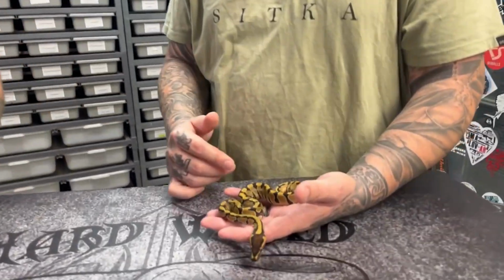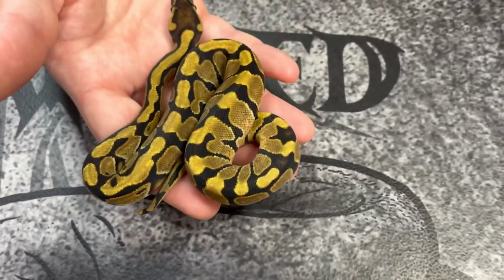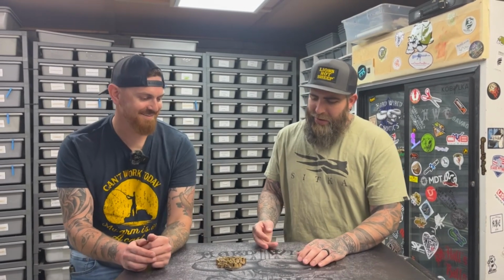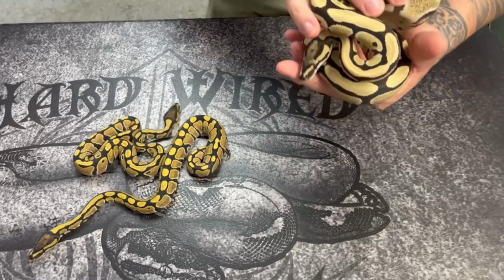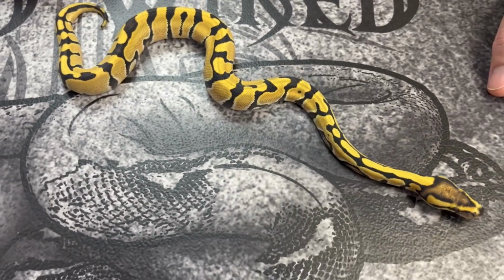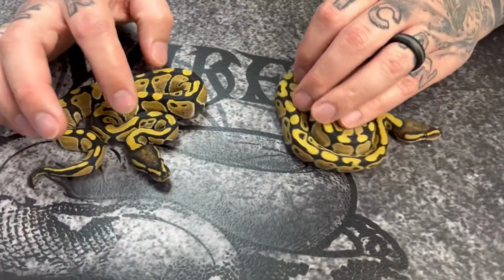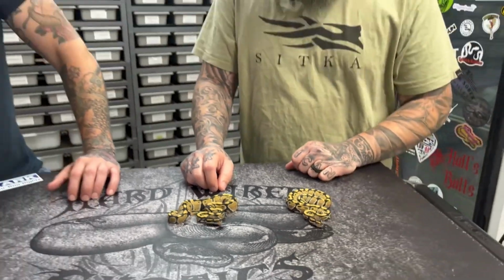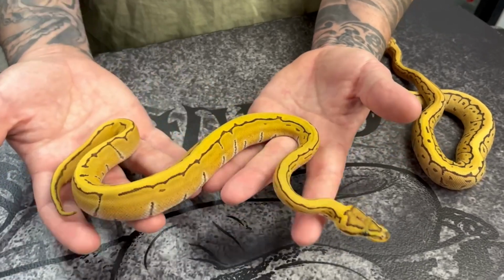More Cypress DGs and rerun the giveaway